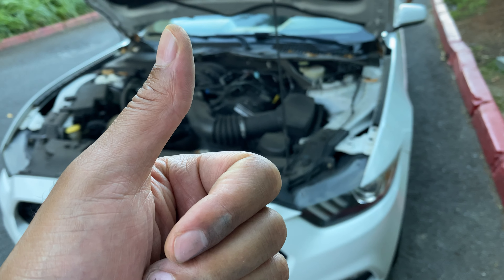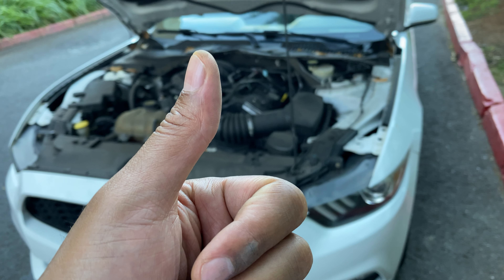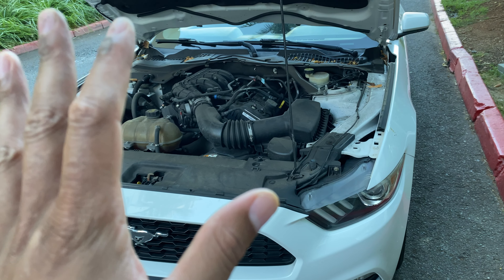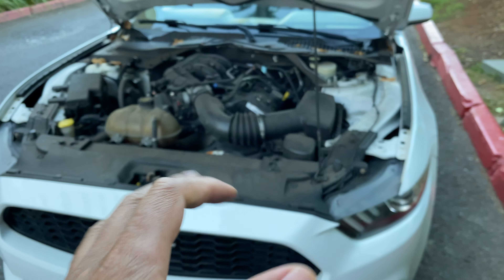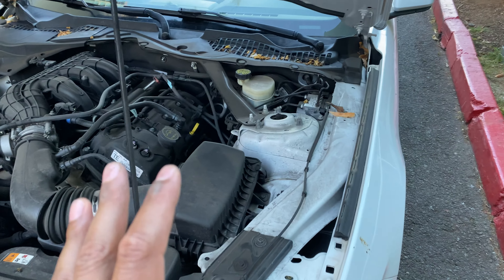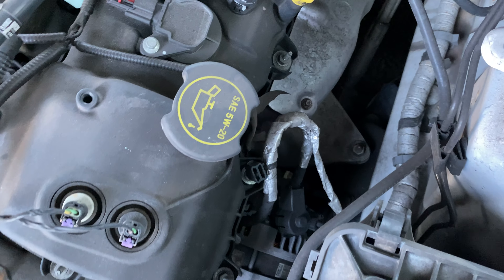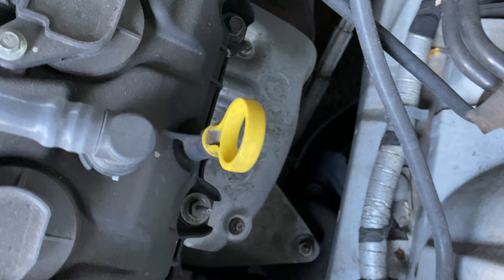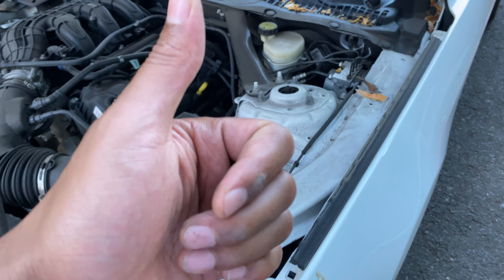Ford Mustang - Oil location￼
Showing where the oil camp in oil dipstick are located in a Ford Mustang. .